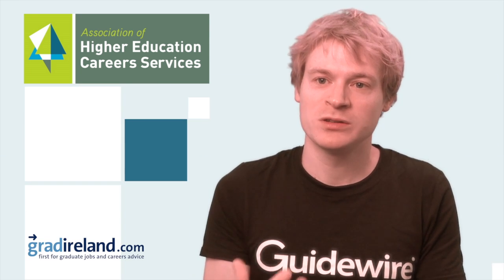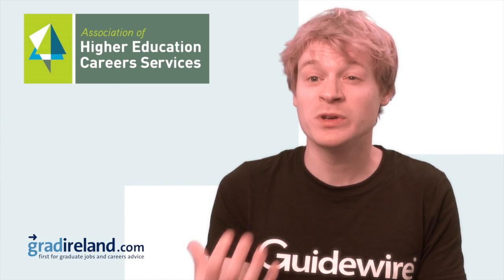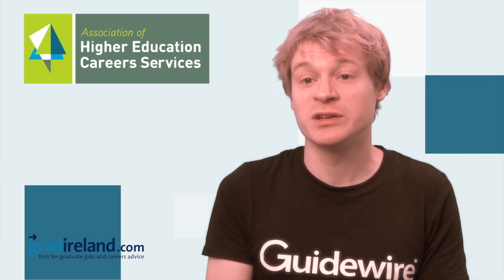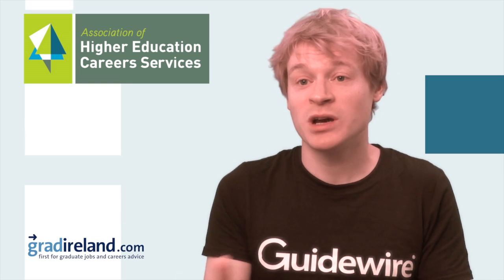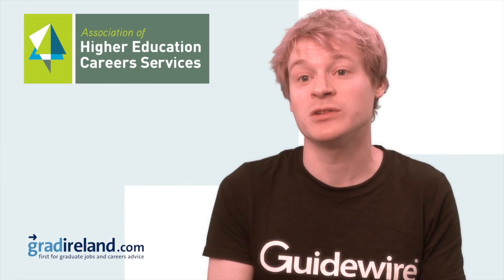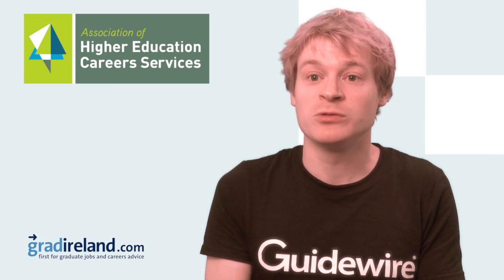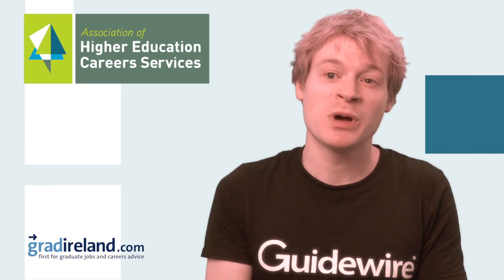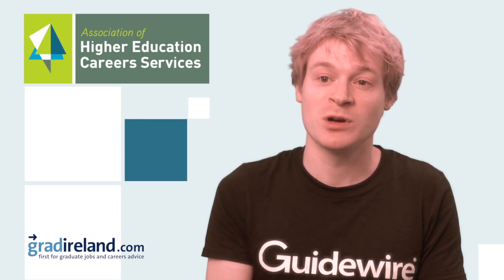Graduate Technical CVs AOL, Guidewire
Github, projects, extra-curricular interests, open source projects, stack overflow